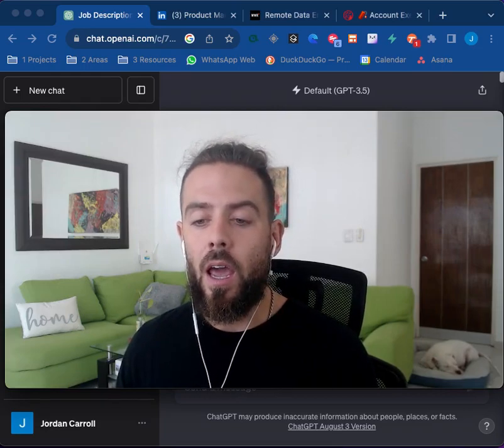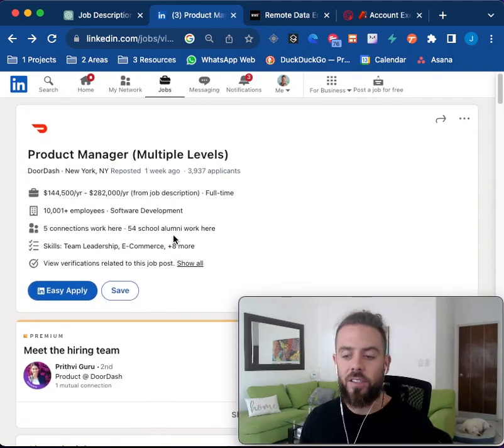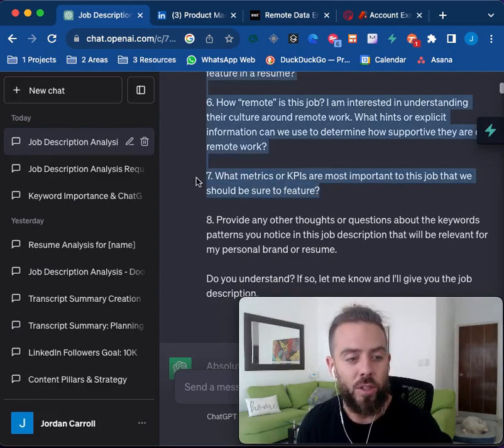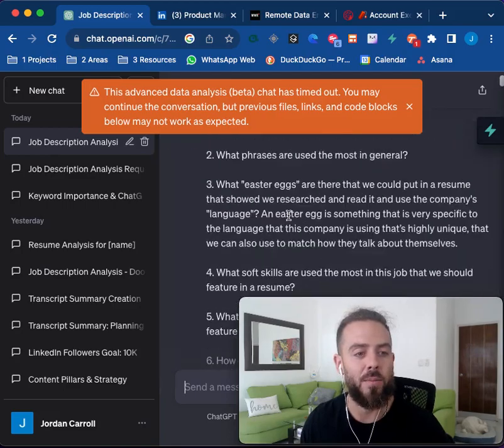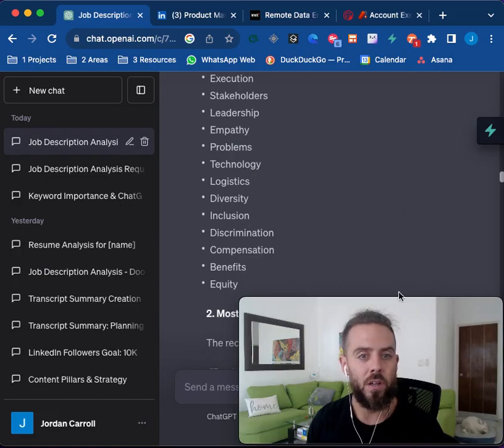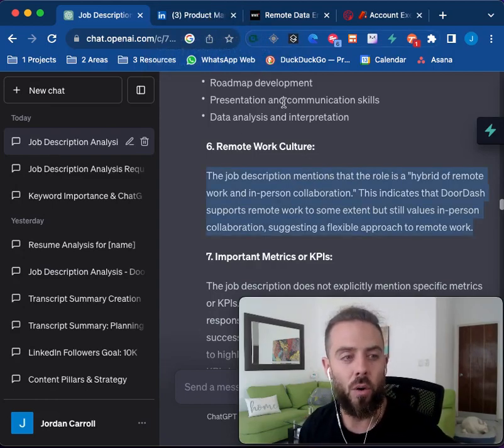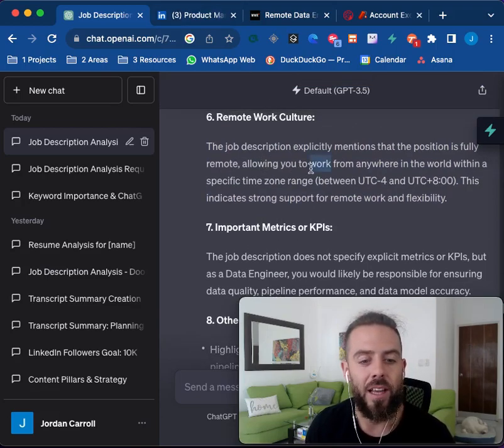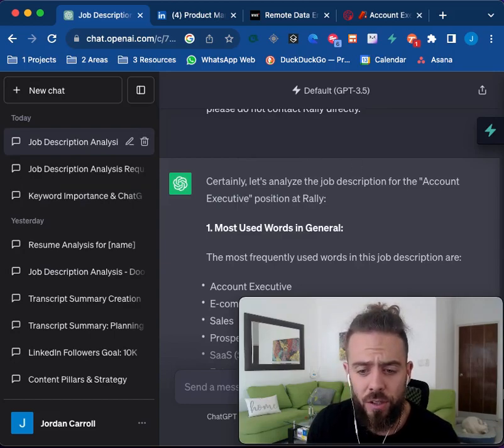Turn Job Descriptions into Goldmines Using a Keyword Bot (ChatGPT Tutorial)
★ Download the ChatGPT for Job Seekers Prompts (FREE!) ★

Ever felt overwhelmed by countless job descriptions? Discover how to transform them into goldmines for your professional profile in seconds! Sifting through job descriptions can be daunting, especially when you're eager to stand out and land your dream remote job. Spending hours trying to figure out how to tailor your profile? You're not alone.

In this tutorial, I reveal the power of using a Keyword Bot to analyze job descriptions instantly. With ChatGPT, you can seamlessly extract and apply crucial keywords to your resume and LinkedIn, ensuring you align perfectly with potential employers' needs. And best of all, you can do this analysis in SECONDS by using this prompt.

Unlock the full potential of ChatGPT for your job search.

Timestamps:

0:00 - Intro - Why Keywords are Important
1:15 - Job Description Examples
3:45 - KeywordBot Prompt
6:38 - Example Analysis #1
12:38 - Example Analysis #2
13:45 - Example Analysis #3

Hi, I'm Jordan Carroll, The Remote Job Coach! I'm here to help you find and land amazing remote job opportunities to gain more freedom and flexibility in your life. I create content, courses, and coaching programs for job seekers, and I offer job boards, talent collectives, and partnership opportunities for remote-first companies.

Keep wandering, you're not lost 🌎